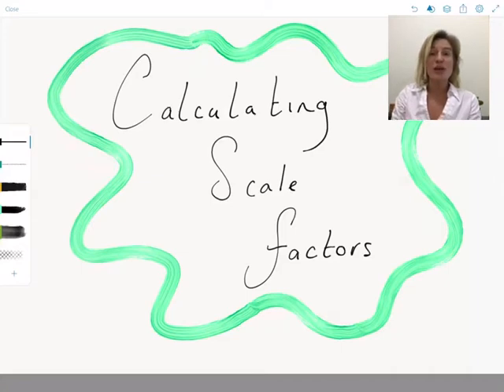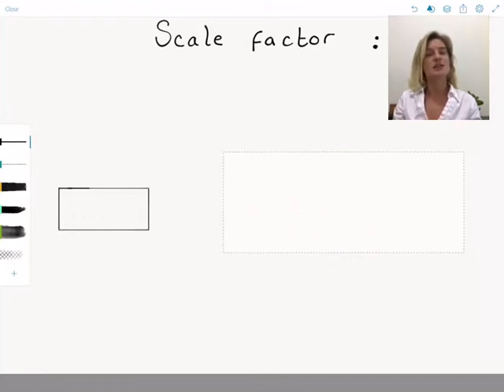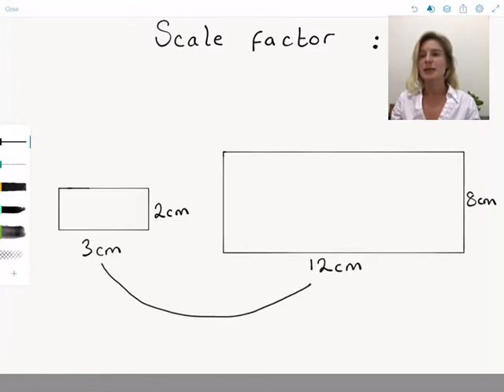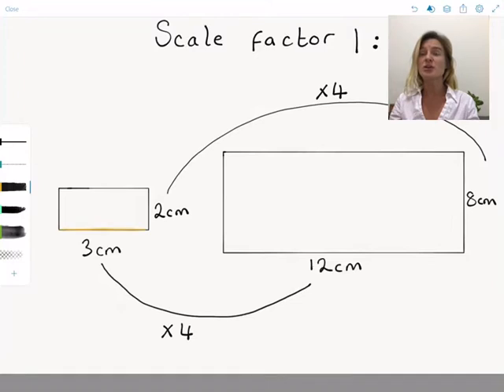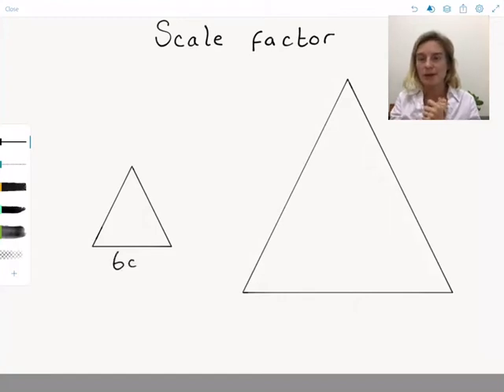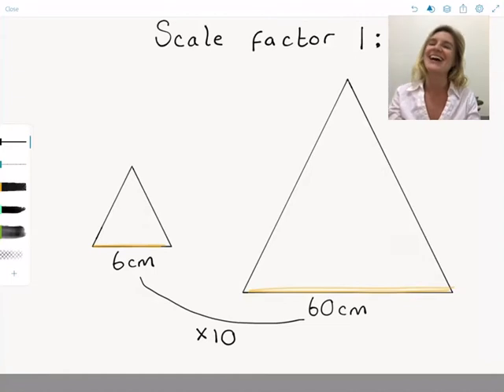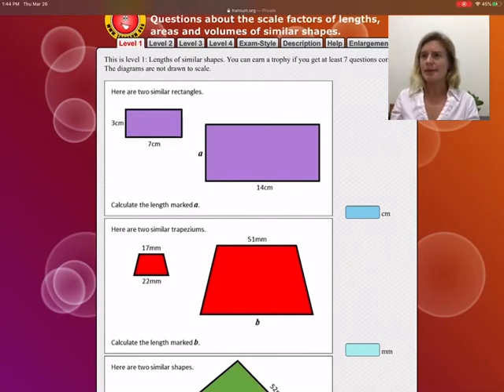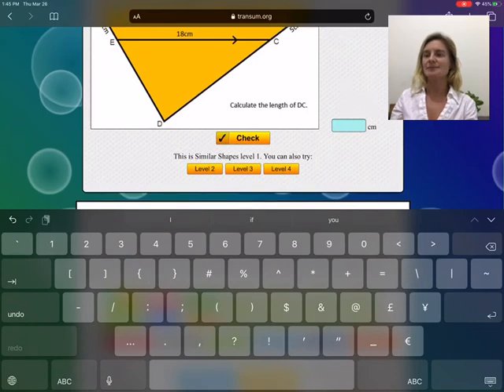Calculating Scale Factor